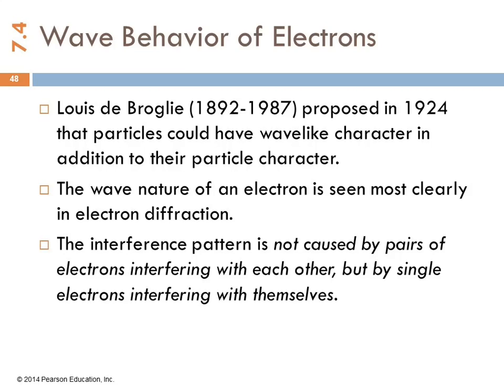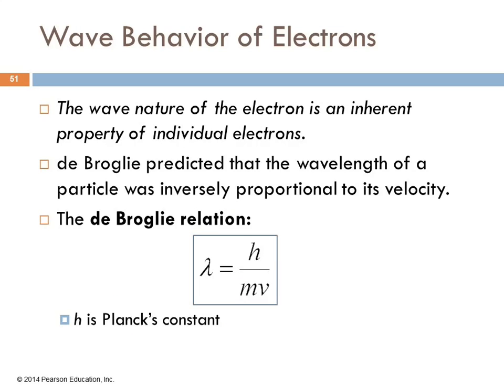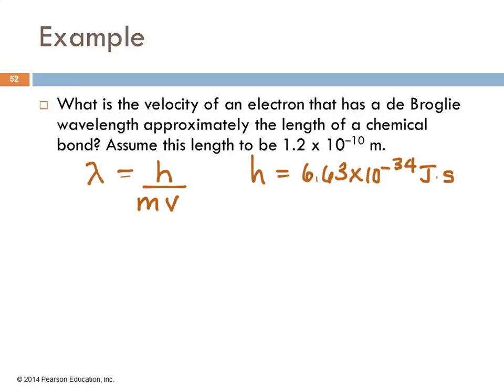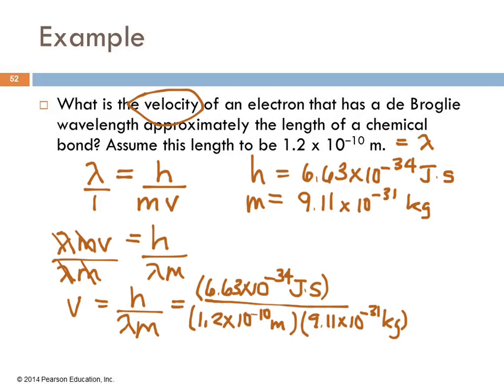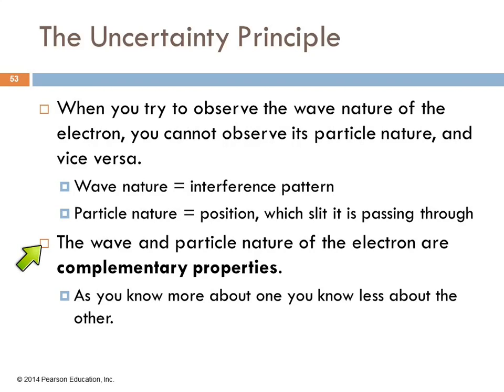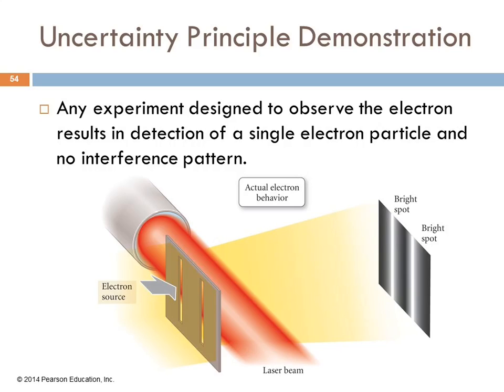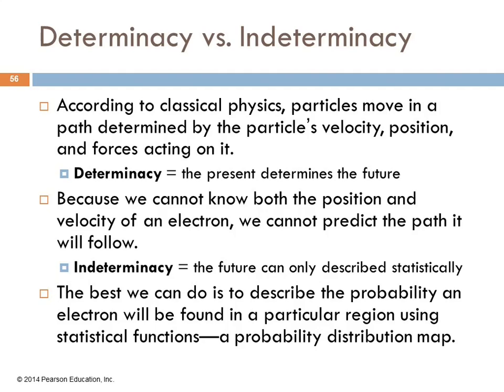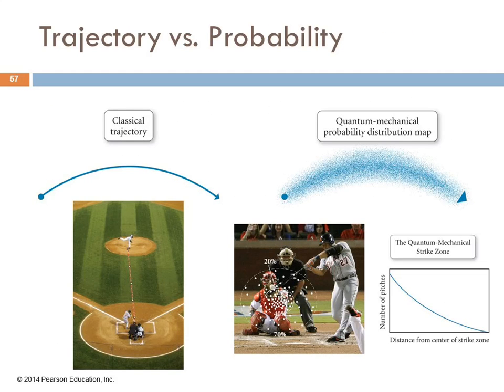1A 7.4 The Wave Nature of Matter